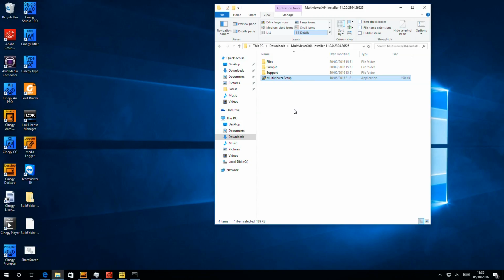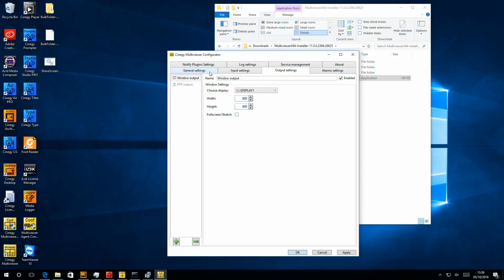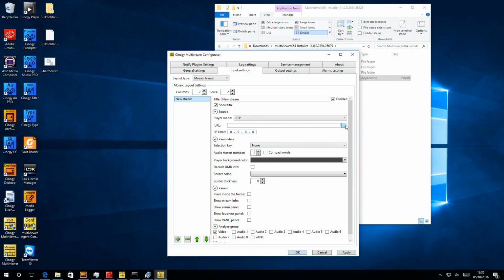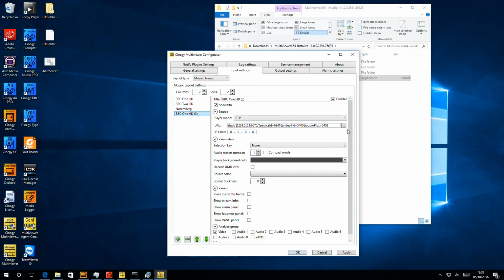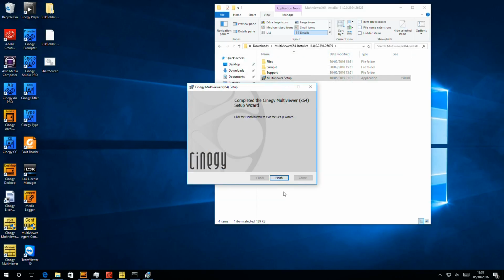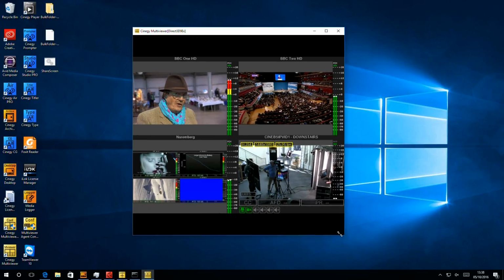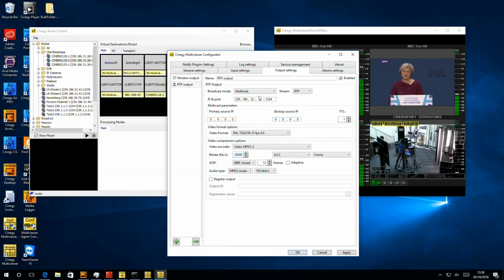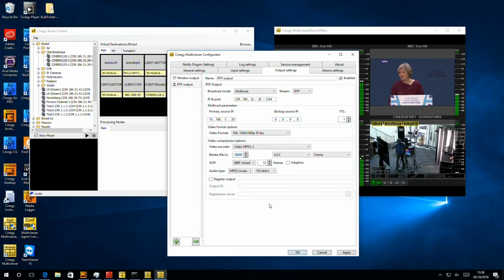Cinegy Multiviewer (1/6) - Introduction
Watch this video to learn how to install Cinegy Multiviewer, a software tool allowing you to monitor a virtualised IP infrastructure .